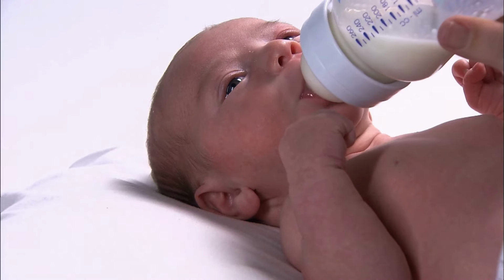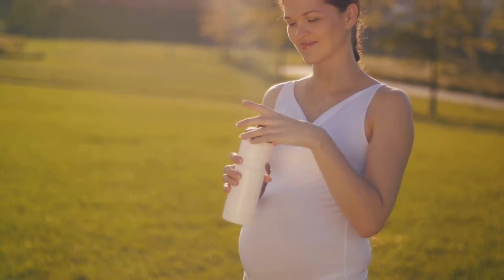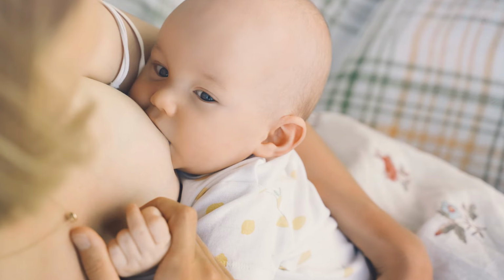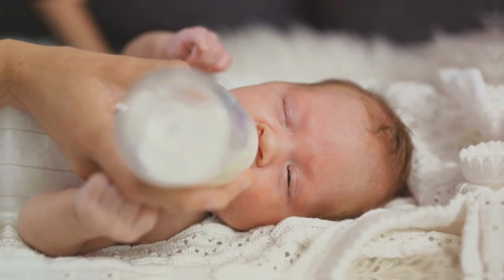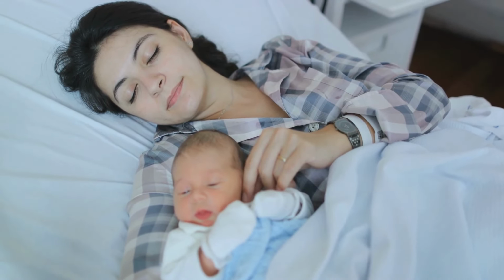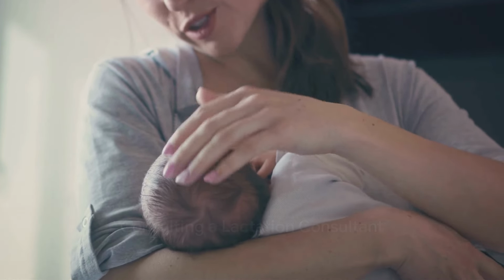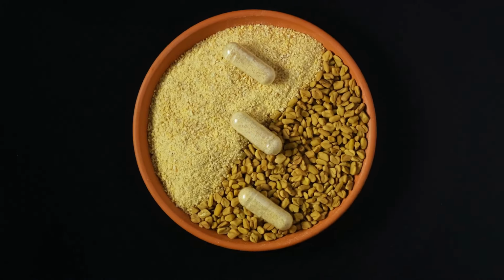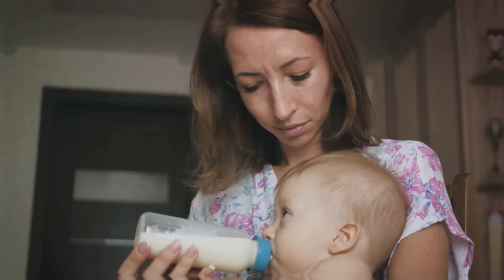10 Scientifically Proven Ways to Increase Breast Milk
In this video, we will be exploring 10 scientifically proven methods to increase breast milk supply, specifically tailored to help new mothers navigate their breastfeeding journey with confidence. Whether you're a first-time mom or a seasoned pro, these tips and tricks will support you in providing the best nutrition for your little one. Let's empower each other on this beautiful motherhood journey together!